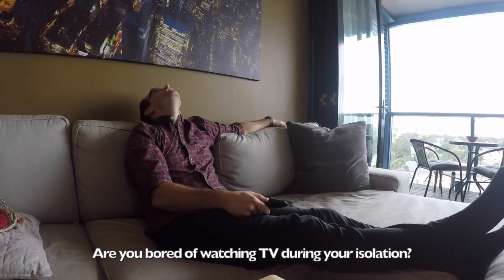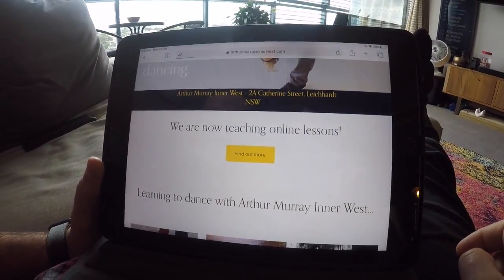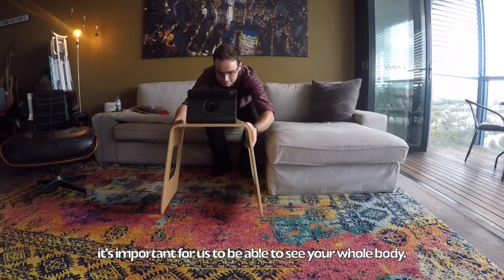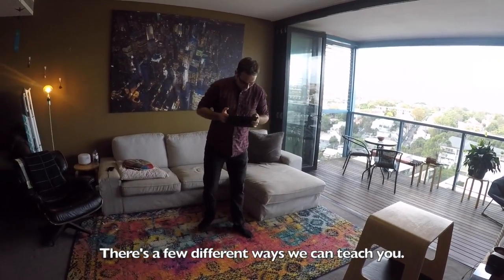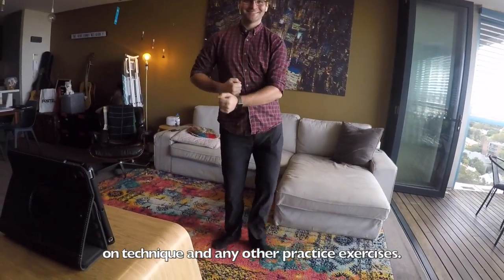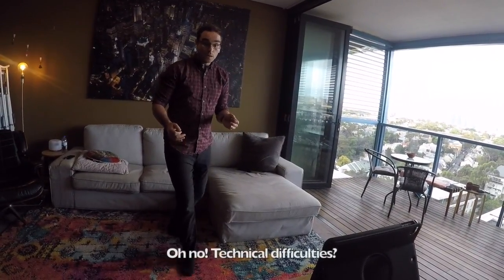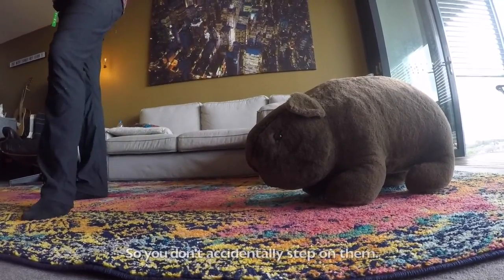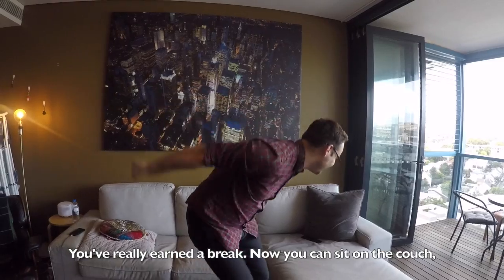How to Take an Online Dance Lesson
Hi dancers,
Here's a fun video we made in case anyone was unsure of how to set up for an online lesson. You can book a free online lesson with us at arthurmurrayinnerwest.com Hope you like it!
Caitlin from Arthur Murray Inner West